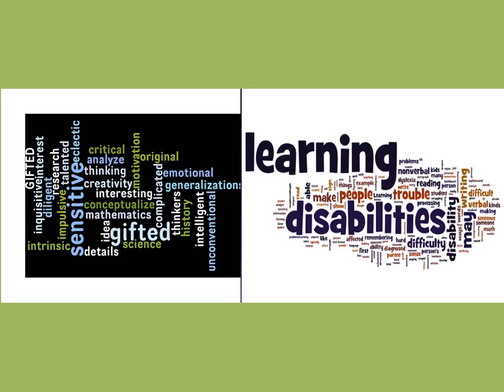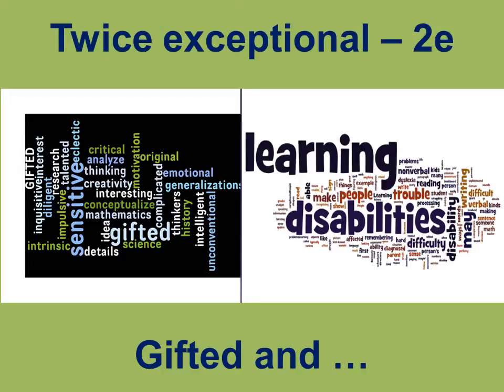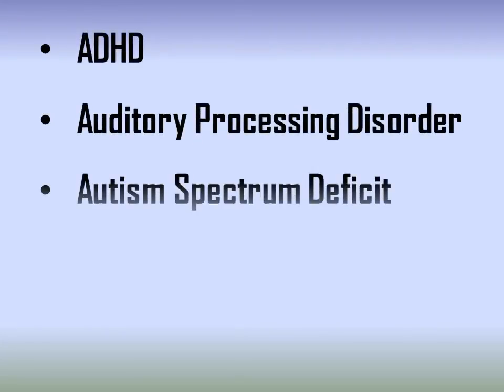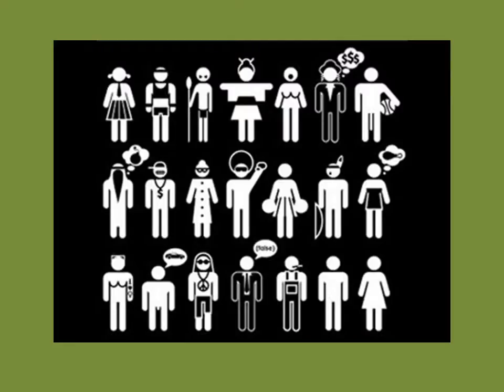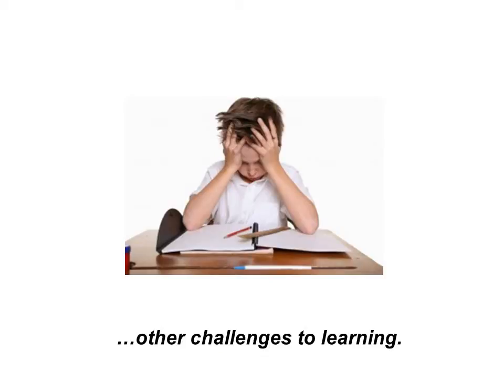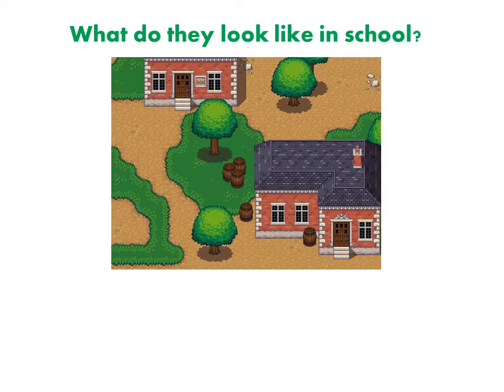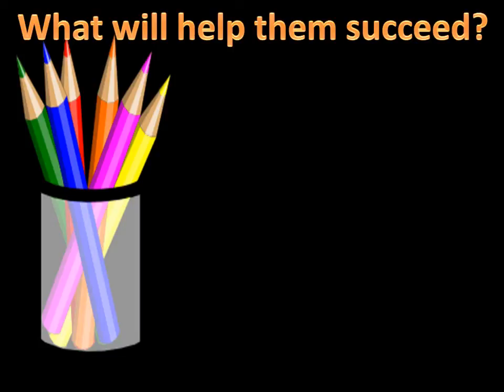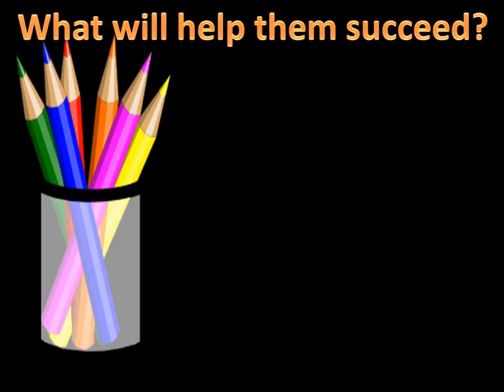M5 What is twice-exceptionality?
What is twice-exceptionaility or 2e